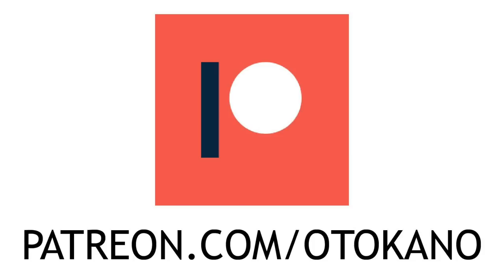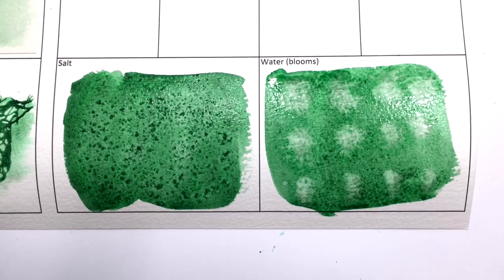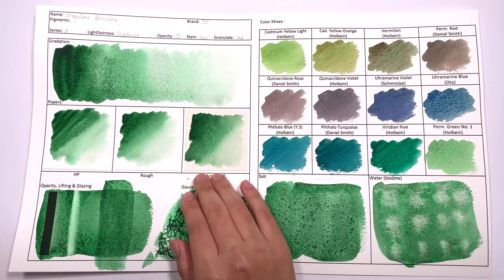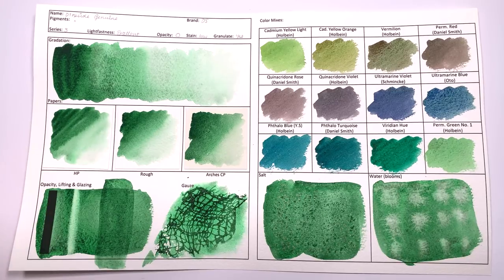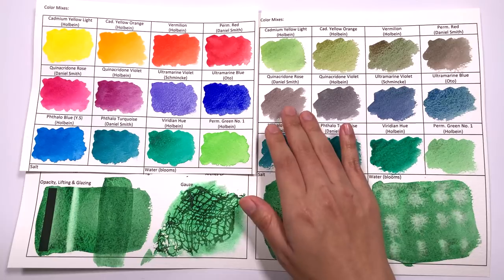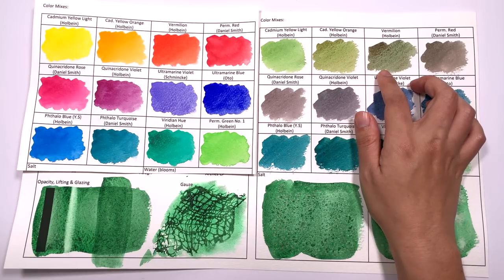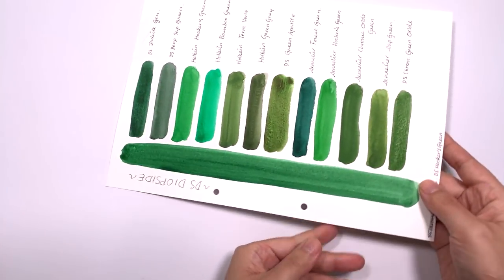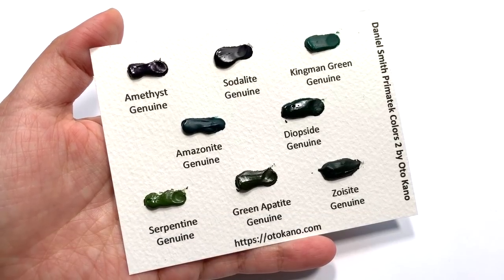Diopside Genuine - Daniel Smith Primatek Watercolor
In this episode, we take a close look at Daniel Smith Diopside Genuine from their Primatek range. We test the color on my usual test sheet, and also see how it compares with other similar colors.

*** Shop ***
Handmade watercolor paints & original artworks

Oto Kano
Edinburgh
EH7 9FB
United Kingdom